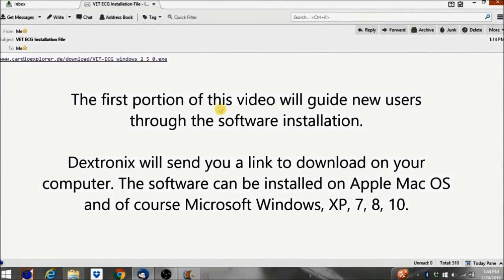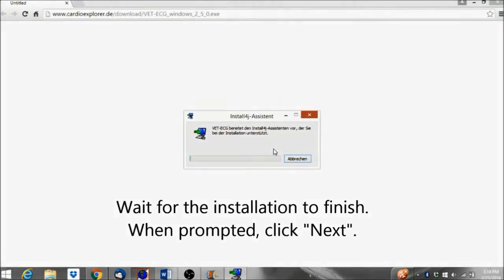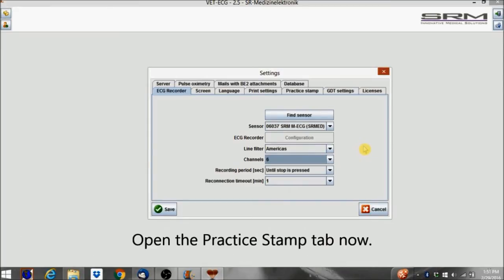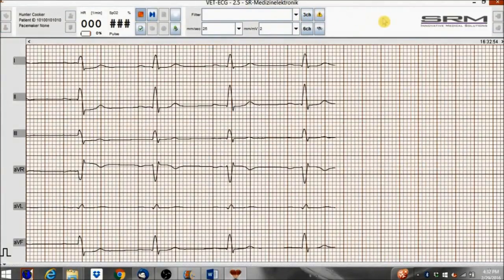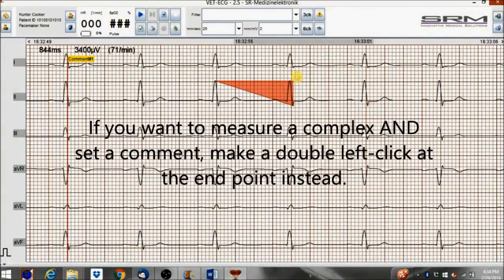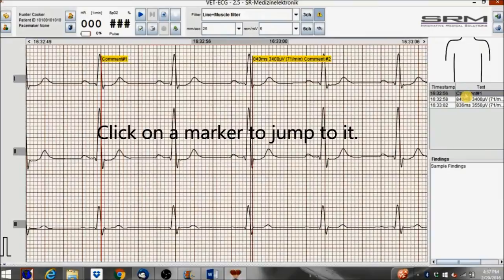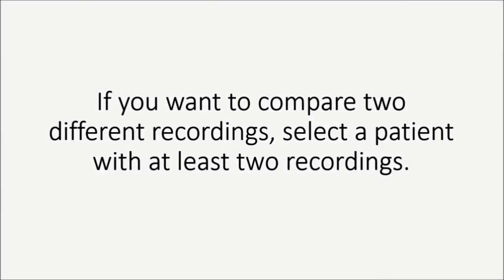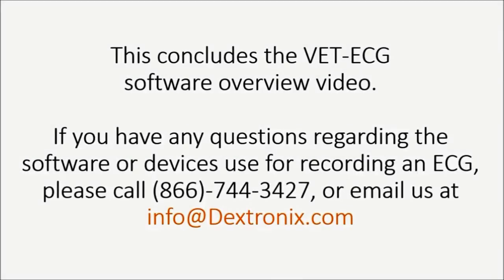DEXTRONIX - How to use our wireless diagnostic VET-ECG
In this video we explain how to setup and use the wireless VET-ECG monitor and use it with the software. VET-ECG is widely used by veterinary cardiologists and emergency doctors. The small recorder size and live- stream of 6 and 12 ECG- leads makes it an ideal companion for mobile and in- hospital users worldwide.